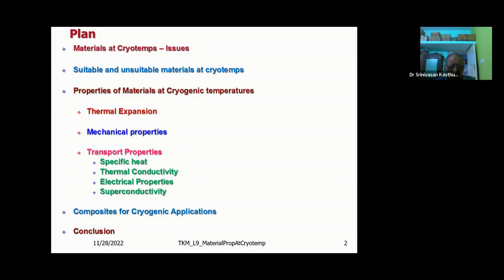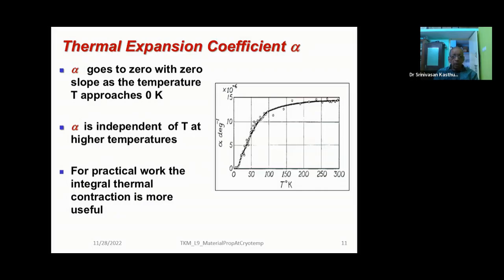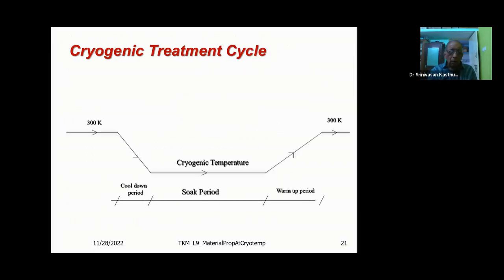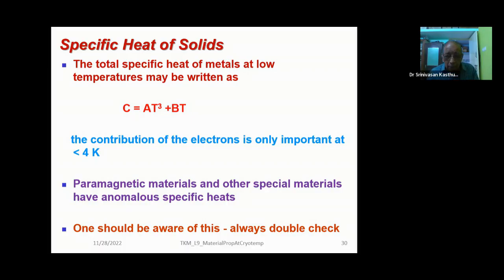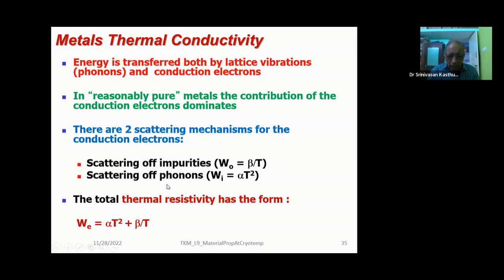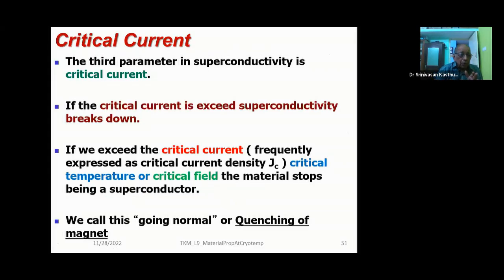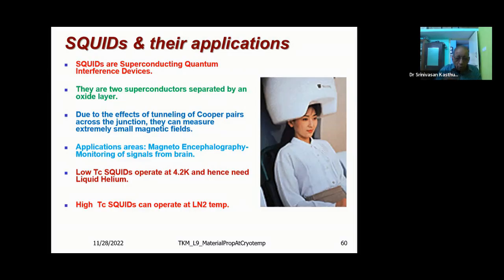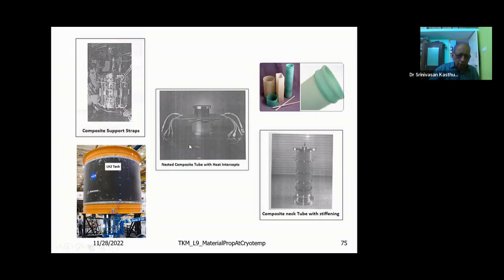L9_ Material Properties at Cryogenic Temperatures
This video discusses the various material properties at Cryogenic Temperatures.